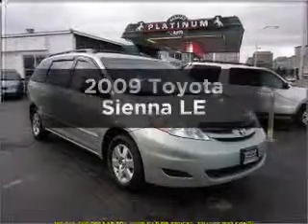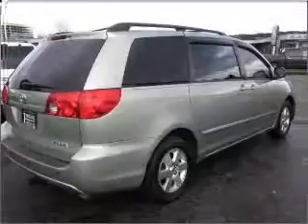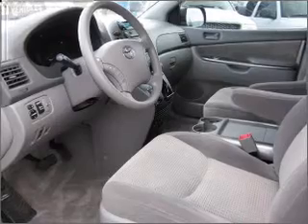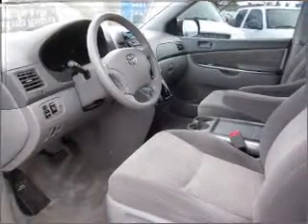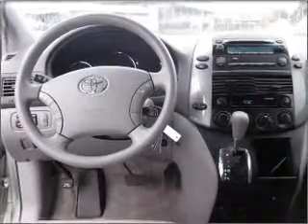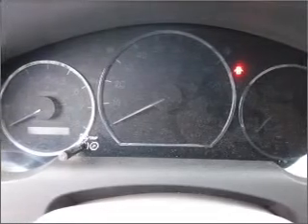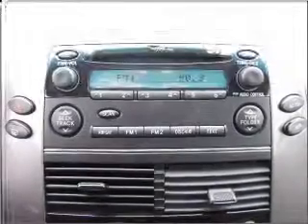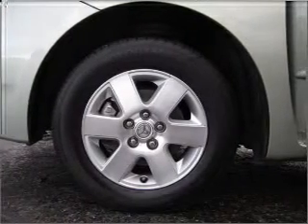2009 Toyota Sienna - Bellevue WA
Year: 2009
Make: Toyota
Model: Sienna
Trim: LE
Engine: 3.5 liter 6 cylinder 24 valve
Transmission: 5-Speed Automatic
Color: Green
Mileage: 48967
Address:
11839 N.E. 8th St.